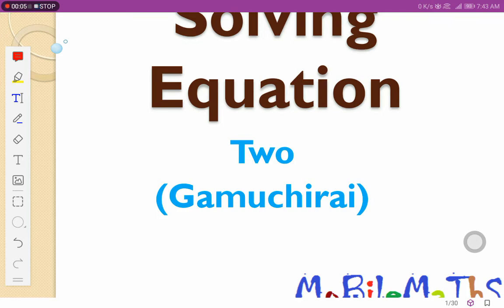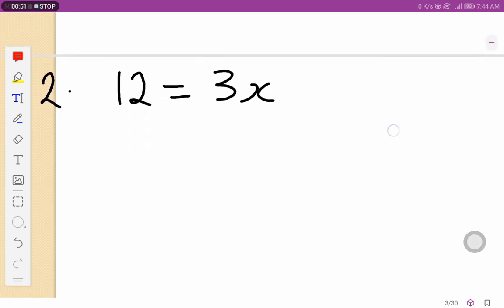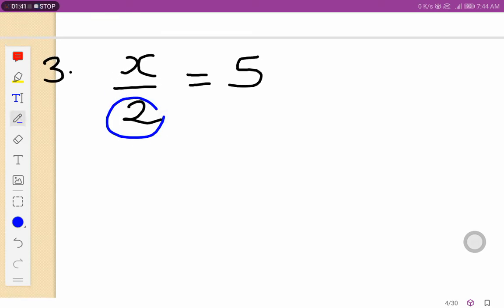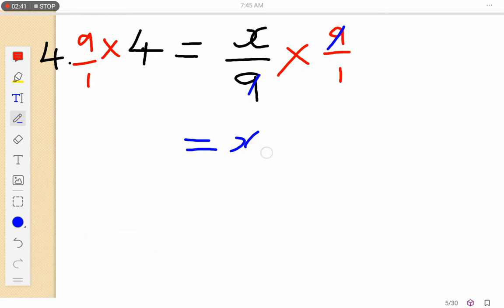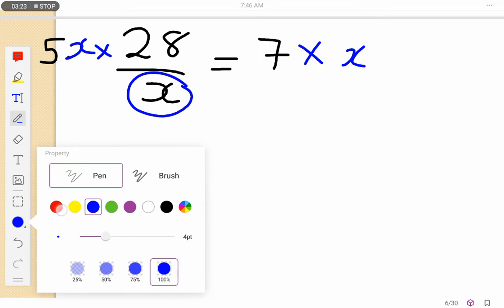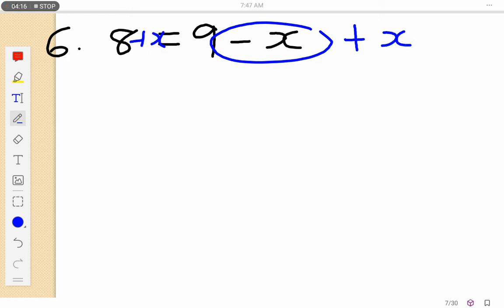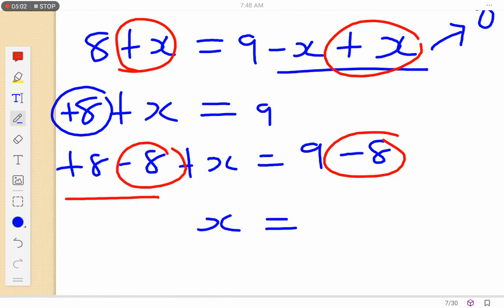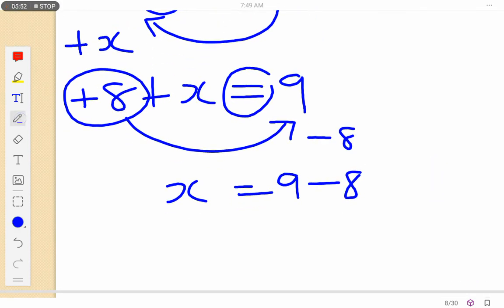Solving Equations - Two | Form 1, Form 2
This video shows you how to calculate the value of the unknown letter.